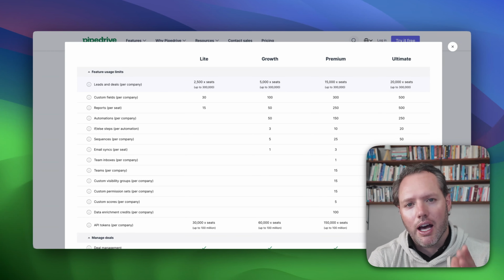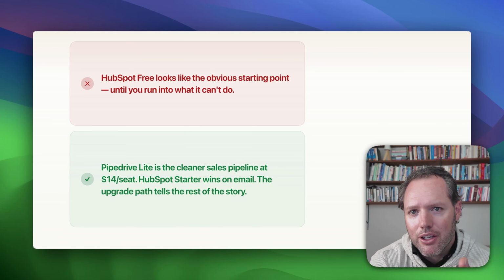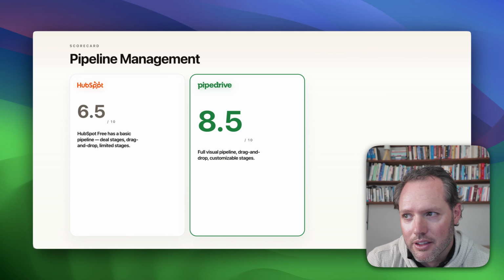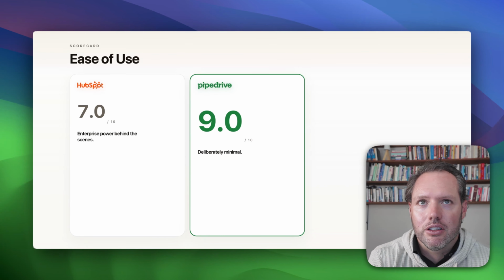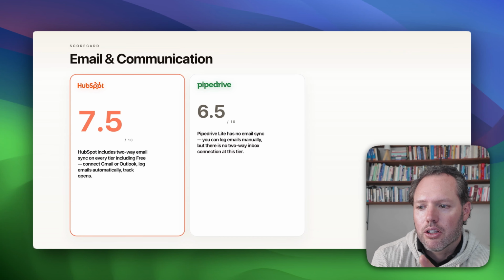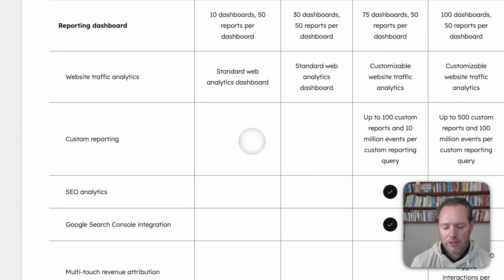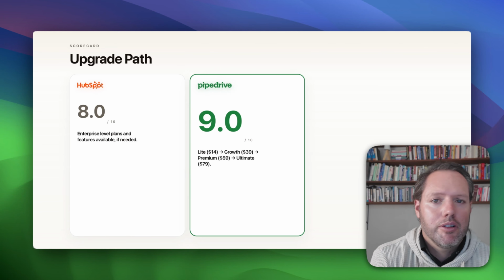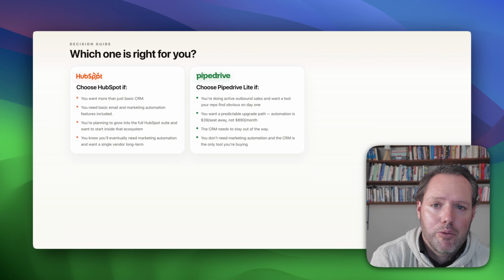Choosing Between HubSpot Starter and Pipedrive? Watch This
Try Pipedrive for FREE (30 days!) (sign up for Pipedrive using my partner link and get an extended trial)
Pinpoint your biggest growth blockers with my FREE Revenue Top Priorities Assessment

00:00 HubSpot vs Pipedrive Intro
00:40 Pipedrive Lite Dealbreakers
01:07 HubSpot Starter Pricing Clarity
02:24 Which CRM Fits You
03:56 Pipeline Management Showdown
06:02 Ease of Use Comparison
06:46 Contacts and Data Limits
08:22 Email Sync and Automation
09:43 Reporting Surprises
11:19 Upgrade Path and Support
13:15 Mobile Apps and Final Recap
13:54 Recommendation and Next Steps